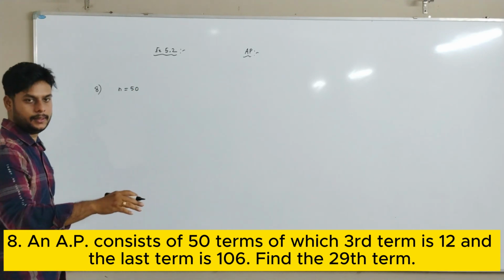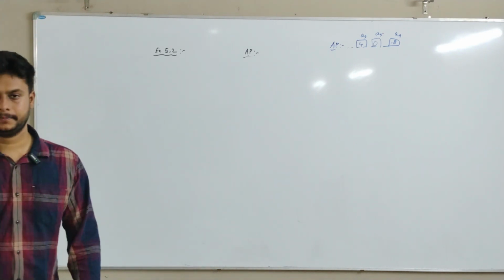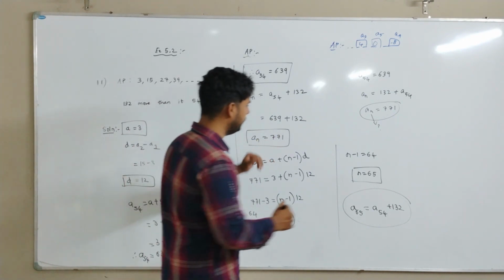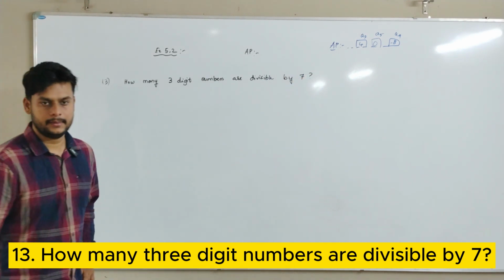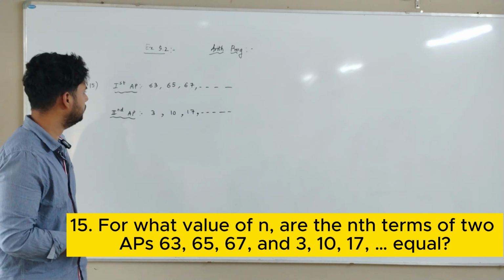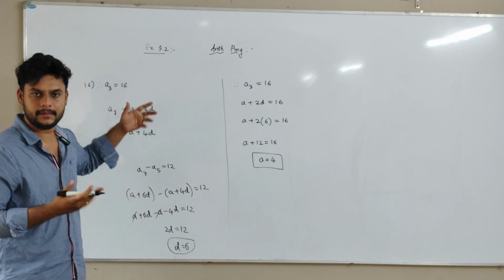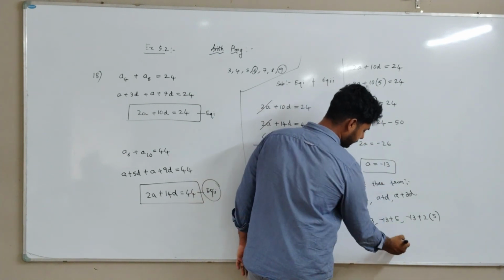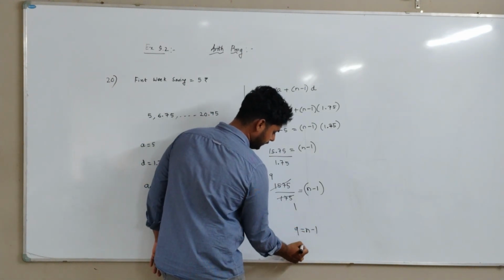Ex 5.2 8q to 20q AP